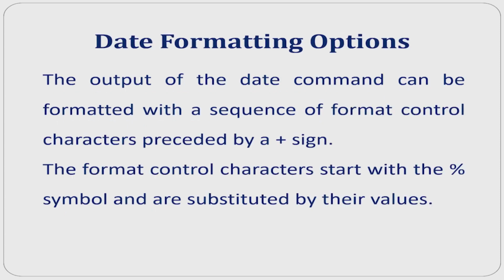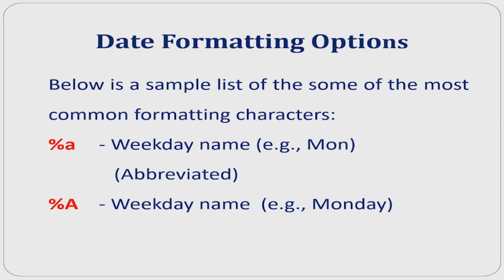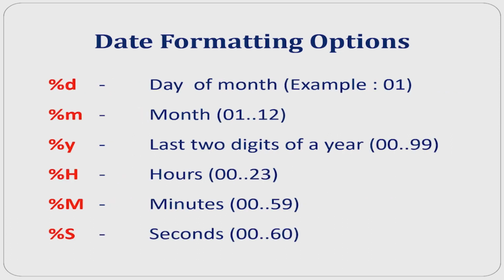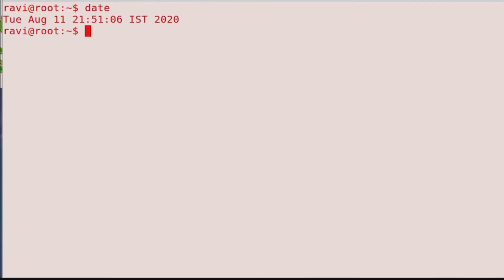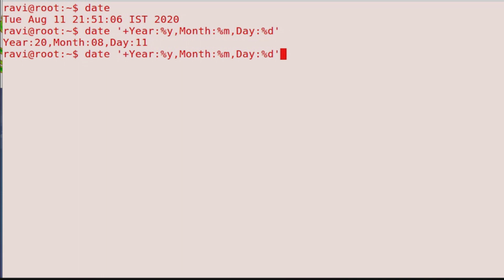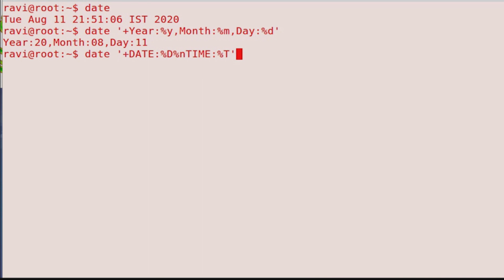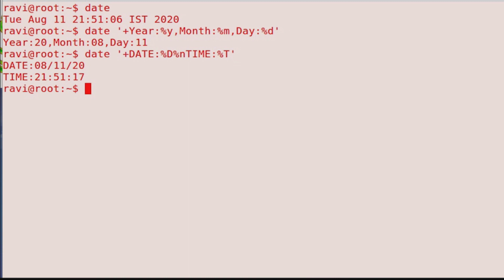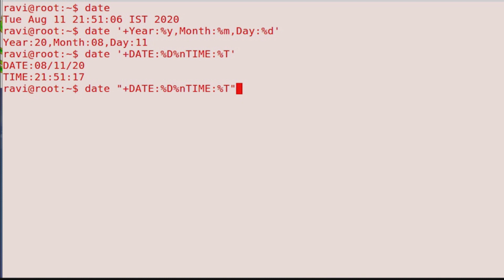UNIX and Shell Scripts Tutorials : Exploring the UNIX date Command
Welcome to our "UNIX and Shell Scripts Tutorials" series! In this tutorial, we'll delve into the powerful capabilities of the UNIX date command for managing time and date information.

Join us as we uncover the syntax and functionality of the date command, showcasing its versatility in displaying and manipulating dates and times. From simple date formatting to more advanced options for calculating future or past dates, this tutorial covers everything you need to know to master the date command.

Whether you're a beginner seeking to understand date and time functions or an experienced user looking to streamline time-related tasks, this video provides invaluable insights into leveraging the date command effectively in your shell scripts and Unix environment.

Watch now and take control of your time with the UNIX date command!